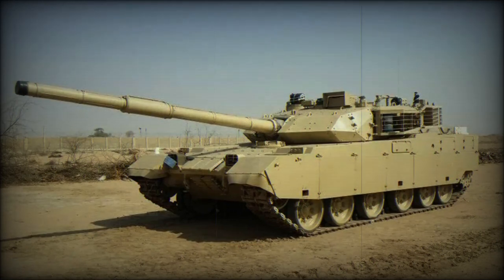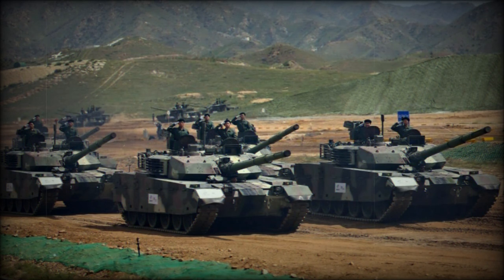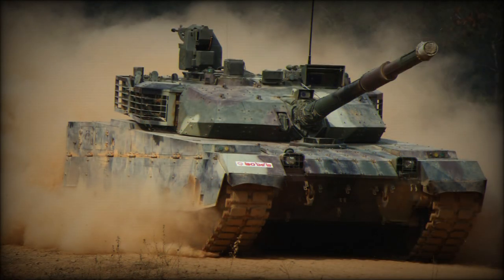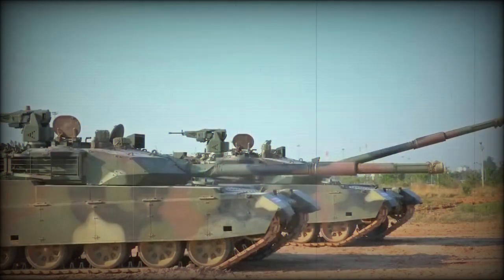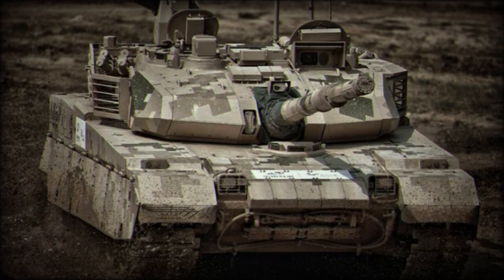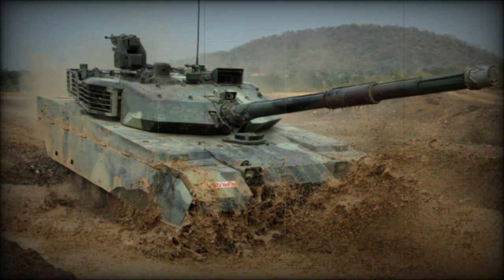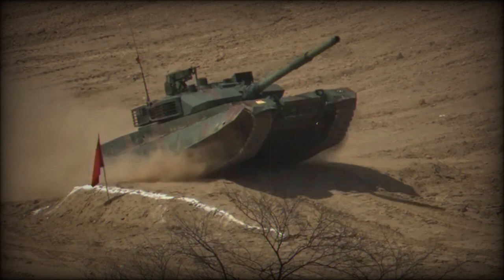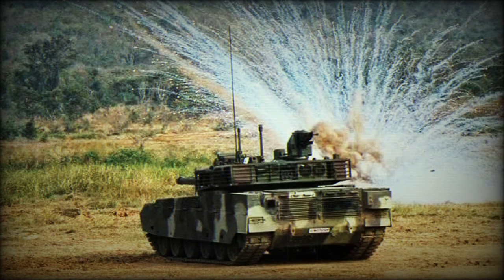VT4 Main Battle Tank (China)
The VT4 is a Chinese main battle tank, developed specially for export. It is also known as the MBT-3000. It is being marketed by NORINCO. This tank can be seen as a simplified export version of the Type 99G, which is used by the China's Army. The VT4 is a further development of the VT1A, which is in turn a downgraded export version of the Type 99. So the VT4 uses proven technology and is cost-effective. This tank is being proposed for developing countries, interested in upgrading their inventory. In 2016 Thailand ordered a first batch of 28 VT4 tanks. In 2019 a total of 50 VT4 tanks were delivered to Thailand and additional orders are possible. Nigeria became second country to obtain these tanks. In 2020 first deliveries were made to Pakistan.

The VT4 is similar to the Type 99G which is currently in service with the People's Liberation Army (PLA), but has downgraded capabilities such as sights, engine and gun. Currently it is the most capable Chinese tank, offered for export. However it is no match for modern Western MBTs.

Hull of the VT4 main battle tank is very similar to that of the Soviet T-72. This Chinese tank traces its roots  the the Soviet T-72, which has been around for over 30 years. In the 1980s China obtained this tank from Romania and cloned it. Since then Chinese designers constantly improved and fine-tuned this tank and its systems. Also the VT4 shows some Western influence in its design.

This Chinese tank has a low silhouette. It is a key T-72 feature. Hull and turret of the VT4 is of welded steel construction with a layer of composite armor over the front arc. Also there are modular add-on explosive reactive armor blocks. Turret has a wedge-shaped armor. If required, side skirts can be fitted with add-on explosive reactive armor. Add on explosive reactive armor of this tank is different than that used on the Chinese Type 99G. It is likely that the VT4 has inferior protection to that of the Type 99G. The tank has an NBC protection system. It is also fitted with an automatic fire extinguishing system.

The VT4 is armed with a fully-stabilized 125 mm smoothbore gun. The gun is fed by a carousel-type automatic loader. The autoloader reduces the crew to three and allow to reduce dimensions of the tank. Loading speed is up to 8 rounds per minute. This tank fires APFSDS, HEAT, HE and HE-FRAG rounds. It is also compatible with gun-launched anti-tank guided missiles. These are Russian 9K119M Refleks (Western reporting name AT-11 Sniper) missiles, produced in China under license. Missiles are launched in the same manner as ordinary munitions. Missiles have a maximum range of 5 000 m. Typically four missiles are carried. This anti-tank guided missile capability is not common in Western designs. A total of 38 rounds are carried for the main gun, 22 of them are loaded into the autoloader and are ready to use. Other rounds are stored inside the hull.

This tank is fitted with a coaxial machine gun and remotely-controlled weapon station, armed with a 12.7 mm machine gun. The remotely-controlled weapon station is a huge advantage of the tank, as the tank commander no longer has to expose himself to enemy fire.

Fire control system of the VT4 has a hunter-killer capability. This tank can fire accurately on the move. The tank is fitted with a GPS navigation system.

The VT4 is operated by a crew of three, including commander, gunner and driver.

This main battle tank is fitted with an indigenous turbocharged diesel engine, developing 1 300 hp. Sometimes it is referred as the "Type 150". Some sources report that it is a modified and uprated version of the British Perkins CV12-1200 TCA, which is used on the British Challenger 1 and Challenger 2 main battle tanks. This new tank engine is produced in China. For a number of year Chinese export tanks were fitted with engines supplied from Ukraine. However eventually China went on its own in tank engine production. The VT4 has a raised engine compartment. Interestingly the PLA's Type 99G is powered by a more powerful engine, developing 1 500 hp, and is more agile. Engine of the VT4 is mated to an automatic gearbox. This main battle tank has a deep fording capability. Auxiliary fuel tanks can be fitted for extended range.